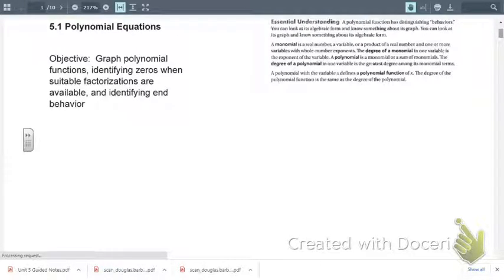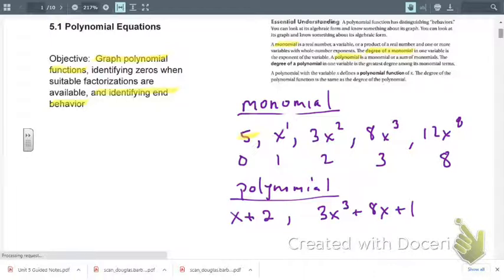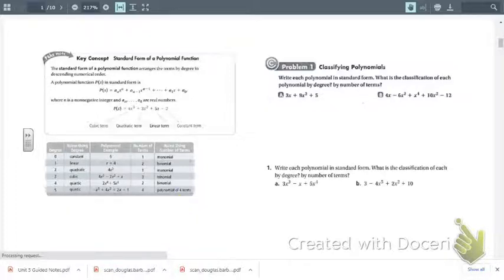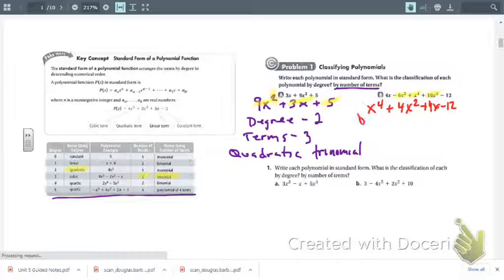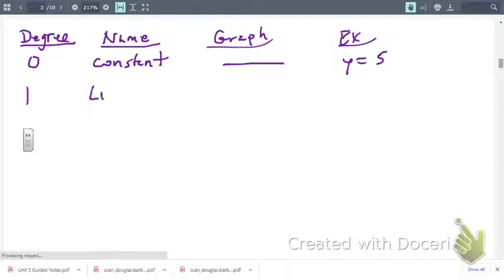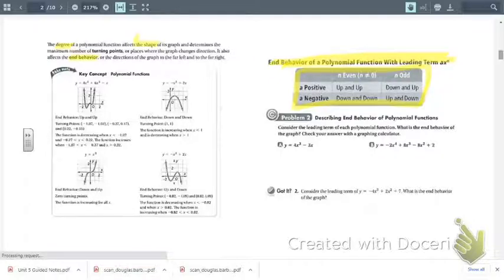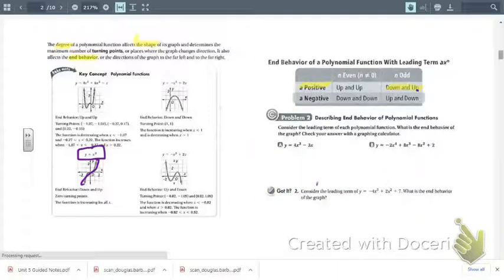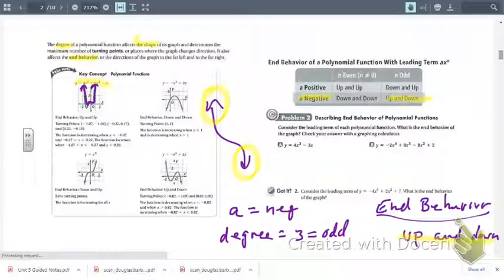Applied Algebra II: Lesson 5.1